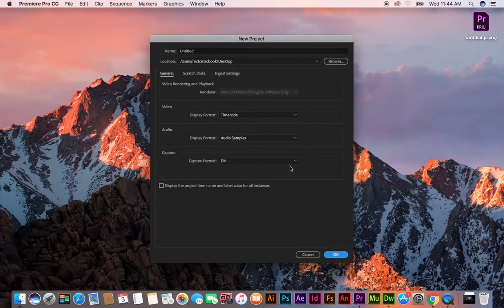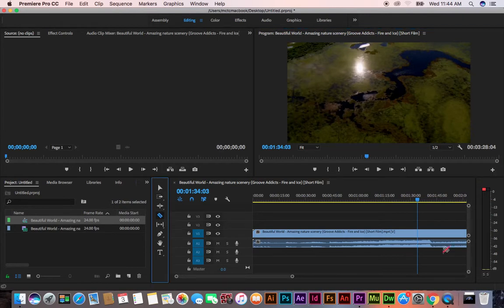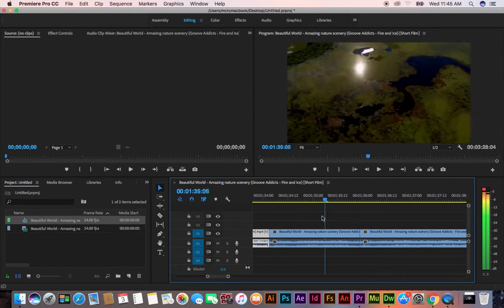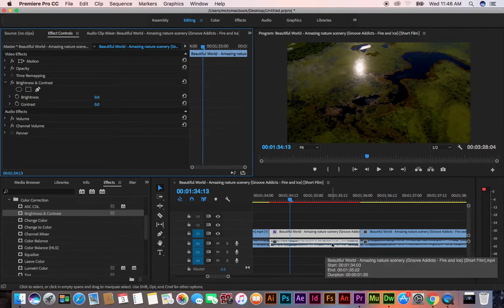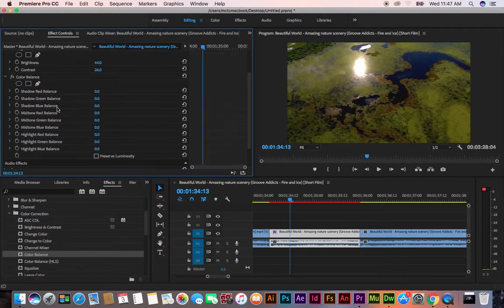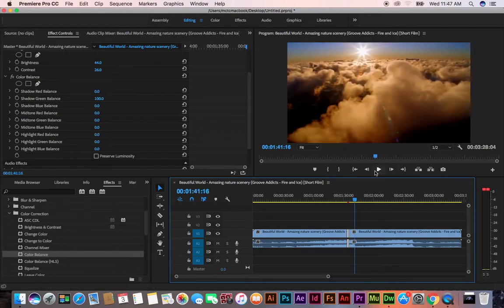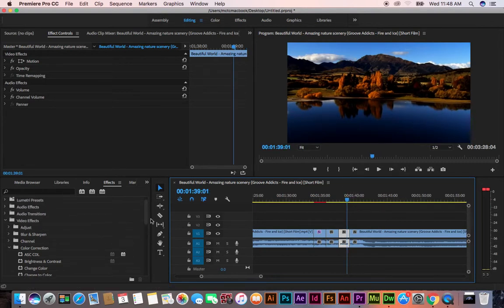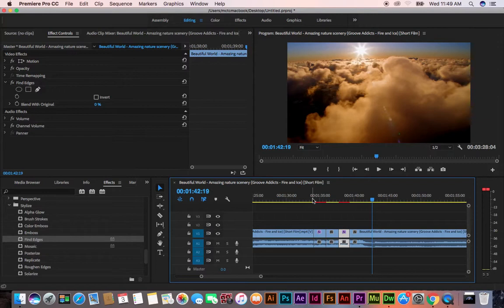Adobe Premiere razor tool and Brightness with Color Effects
In this tool you can learn how to use razor tool in adobe premiere cc, so you can easily split the layers into different parts. Second thing you can learn in this video how to apply brightness and some color controls effects in your video.